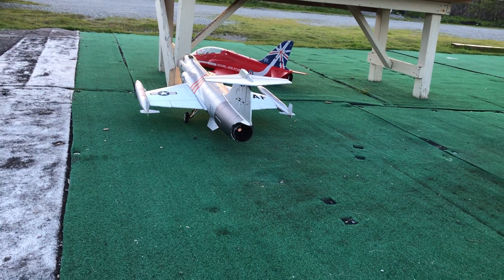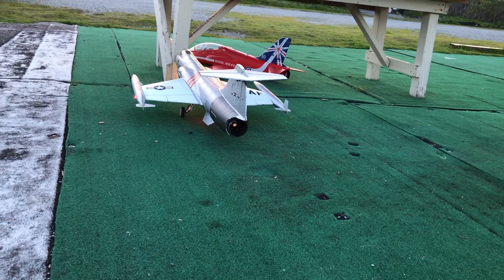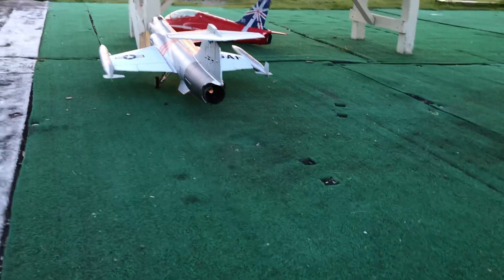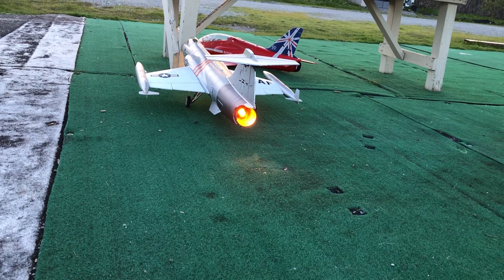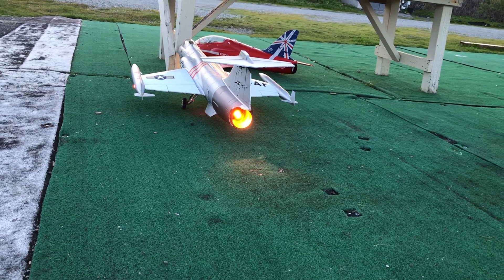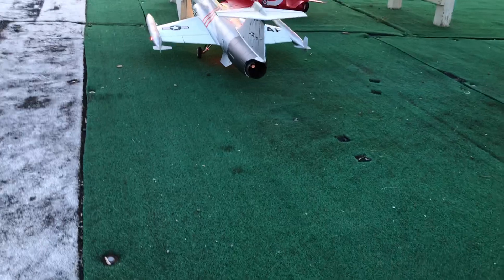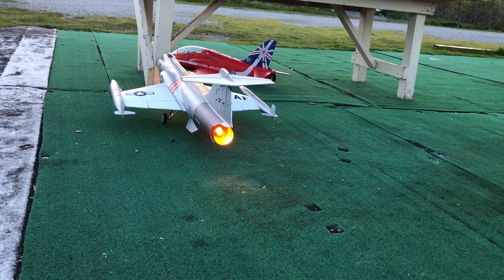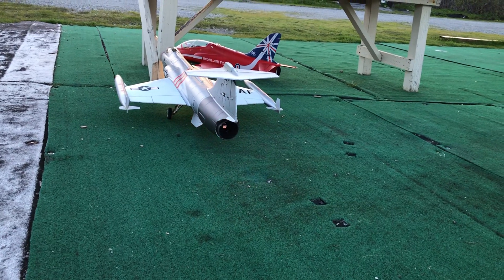Freewing 90mm F-104 w/FMS 12blade testing LED afterburner set up